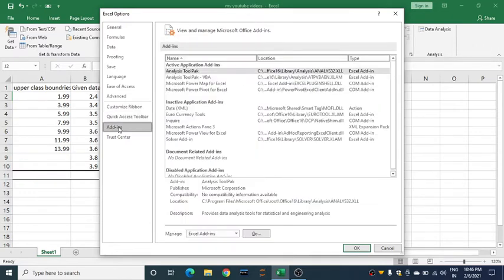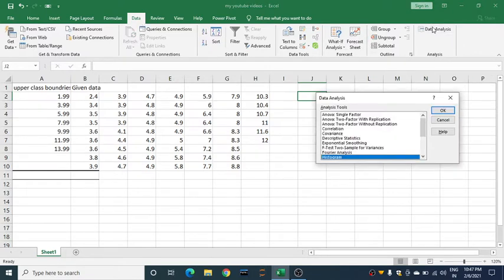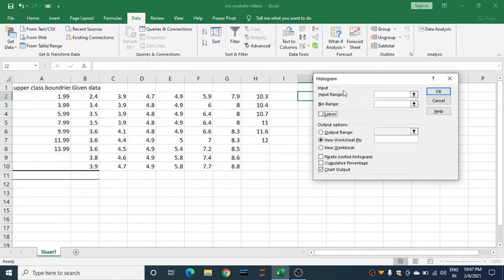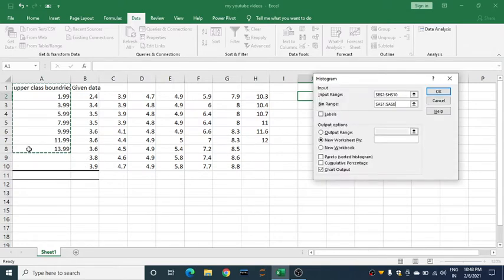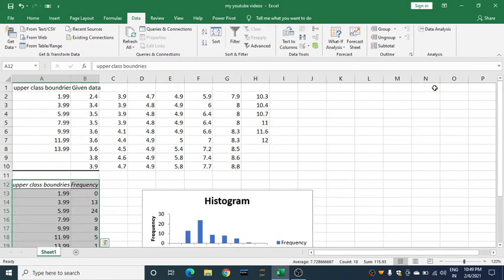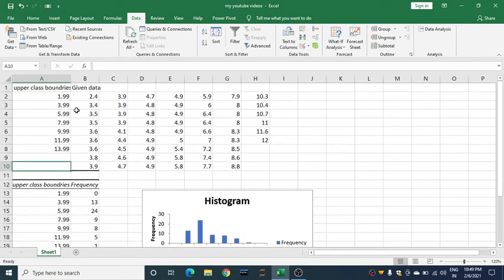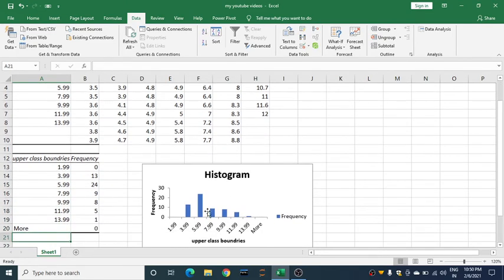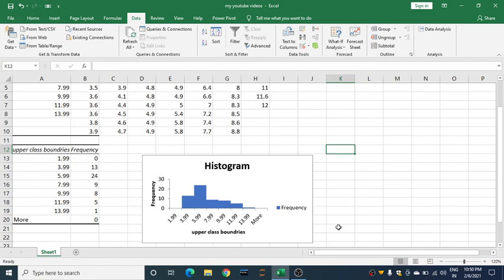excel drawing histogram ungrouped data and importing data analysis in excel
excel drawing histogram for ungrouped data